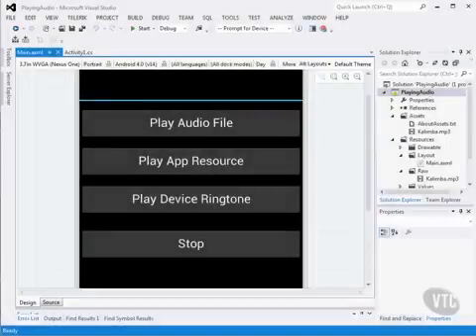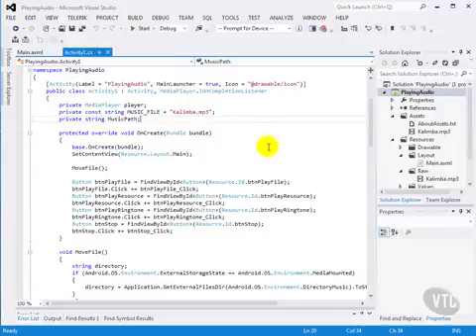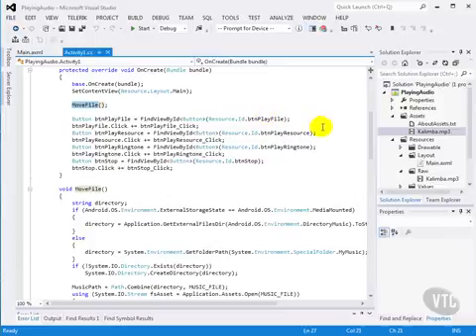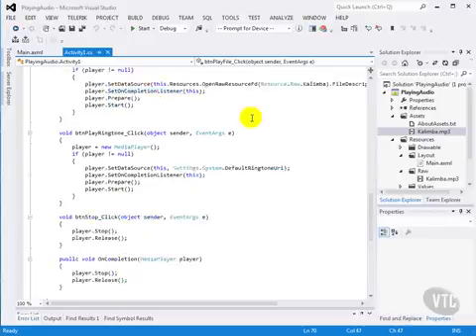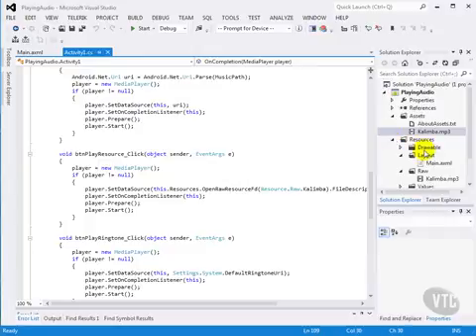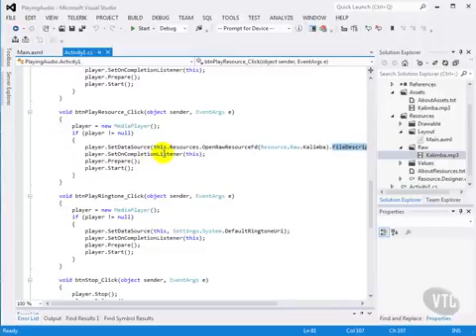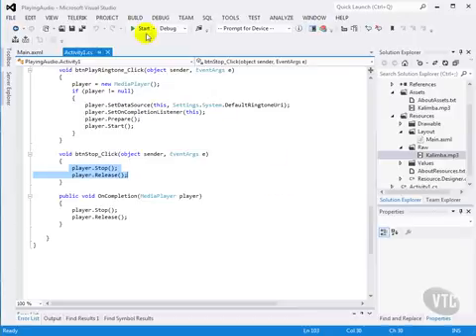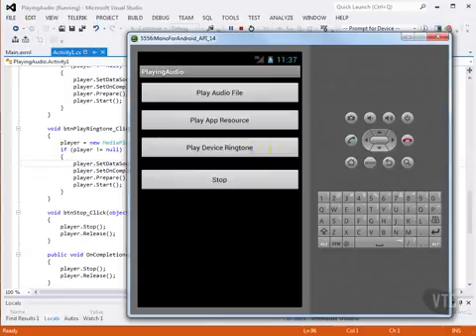47 Playing Audio